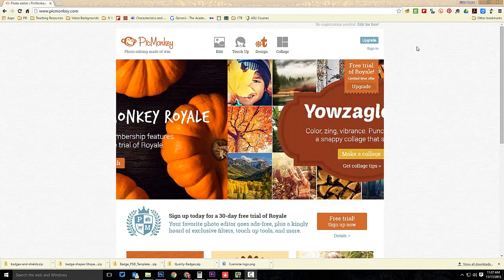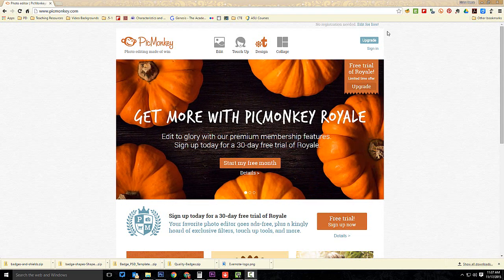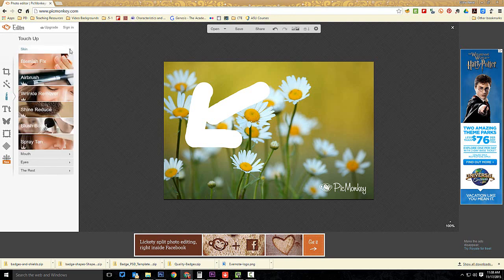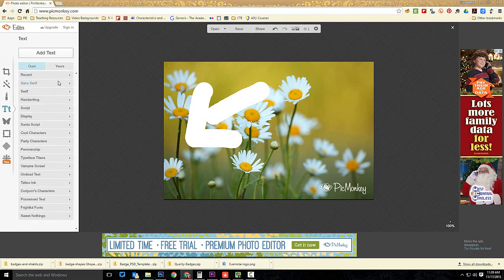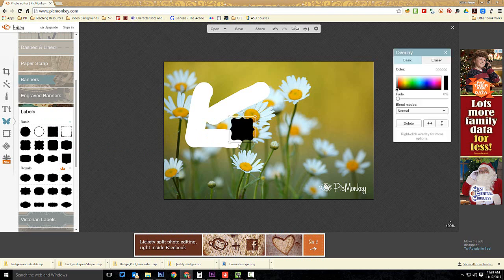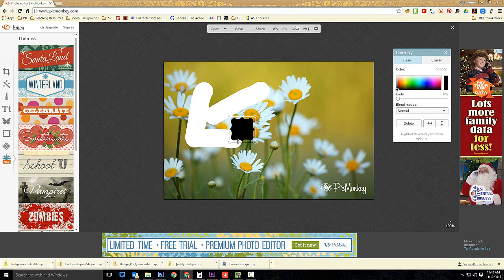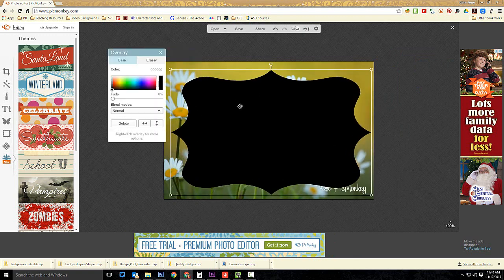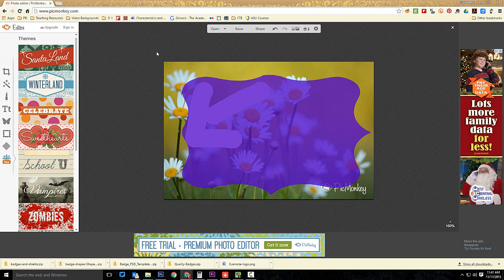PicMonkey: An Overview